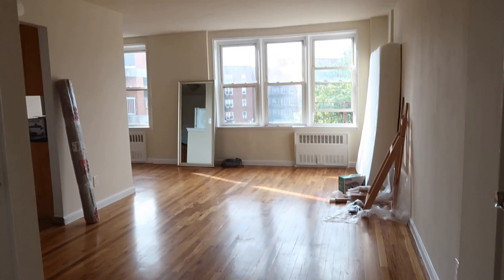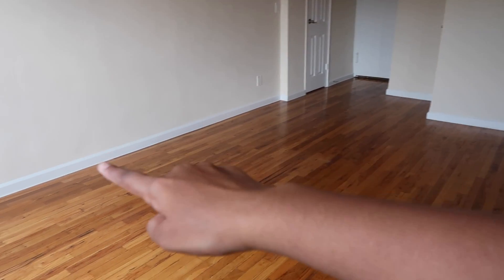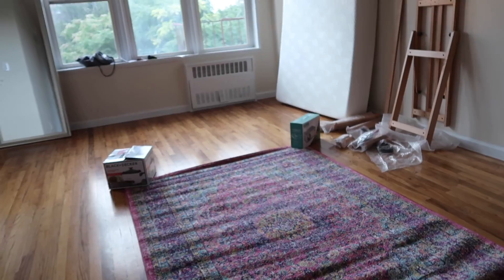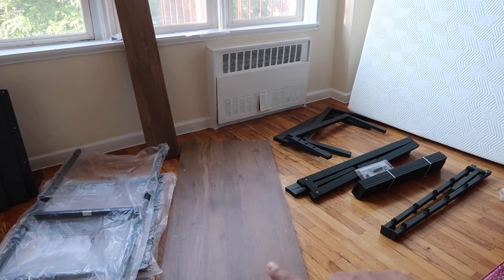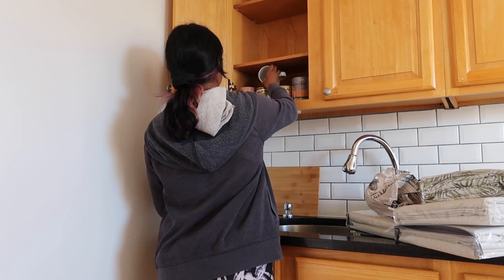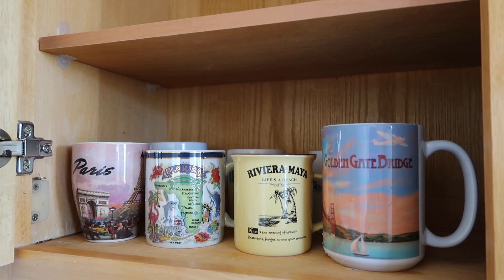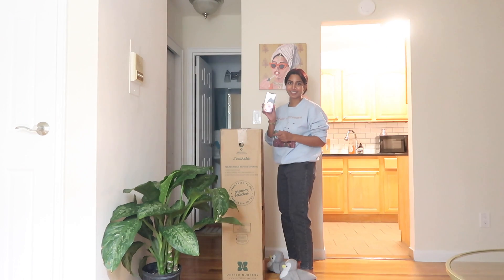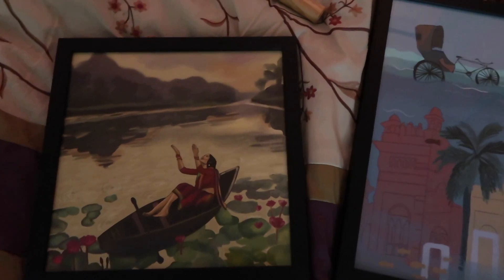my $1650 NYC STUDIO MAKEOVER + ROOM TOUR 💫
i've been furnishing and decorating my nyc studio for 3 months!! it took a lot of work and i'm so glad it's finally up for y'all to watch!

timestamps:
0:00 intro/empty apt
3:32 furnishing/decorating
14:43 final reveal
17:50 conclusion

difficult-ish is on spotify, apple, and all other streaming platforms!

a *REALISTIC* NYC APARTMENT HUNT ALL UNDER $1750! 6 apts, paper work you need, tips, and TEA

age: 23 (when posted)
location: new york
sub count: 282
camera: canon g7 x mark ii